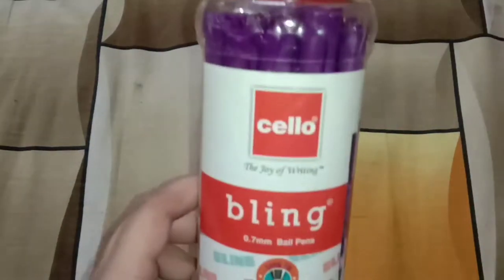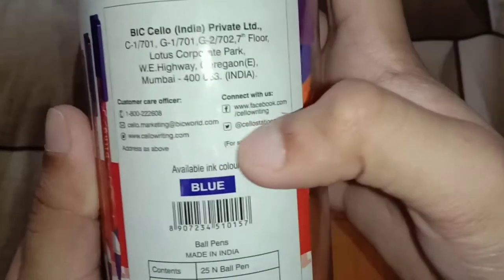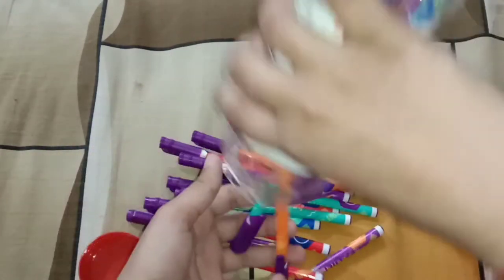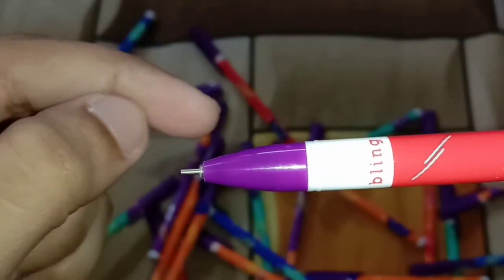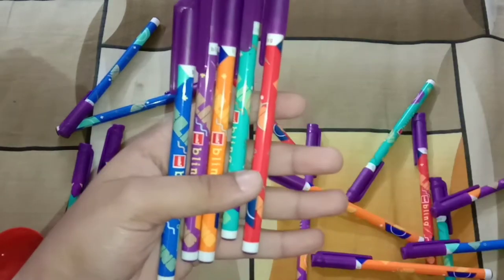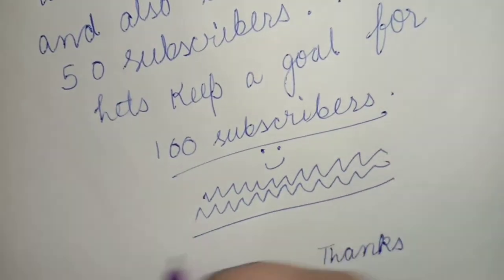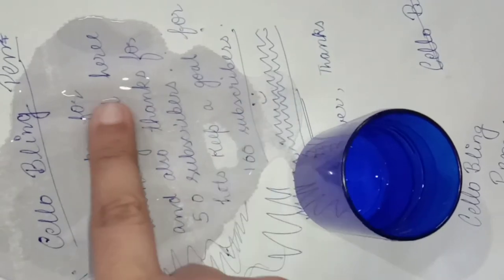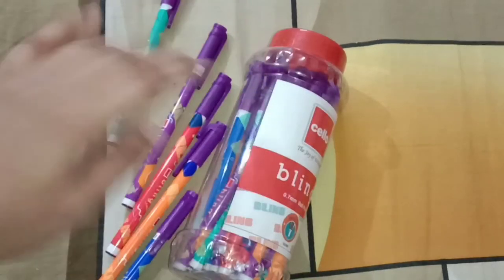Cello Bling Pen Review | Waterproof test |Best cheap pen? | Reviews Section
Link of Cello Bling Techno (shown in the video):
cello Bling Techno Ball Pen

Link of Pastel cello bling:

cello Bling Pastel Ball Pen